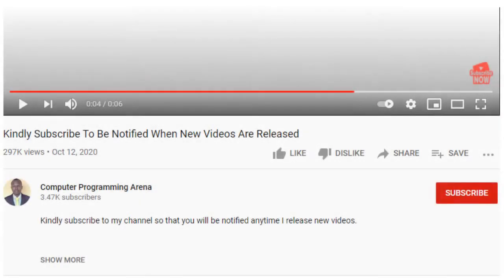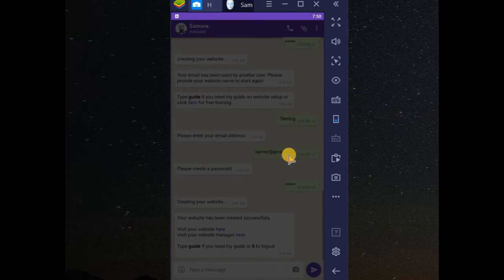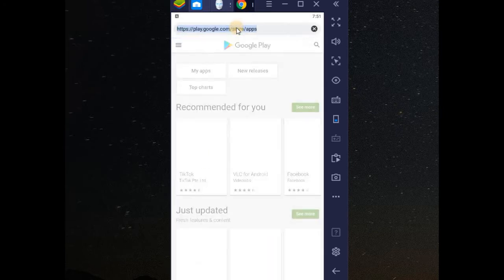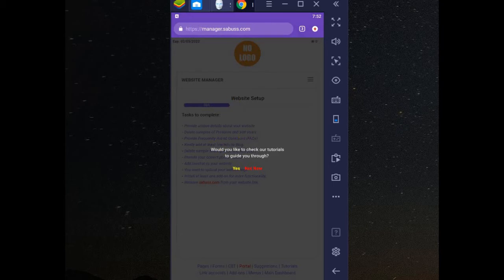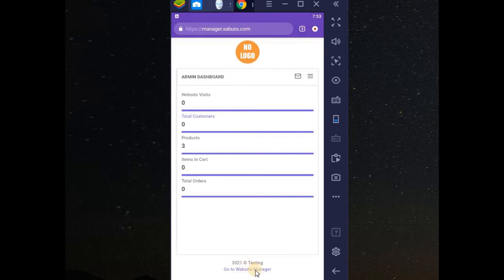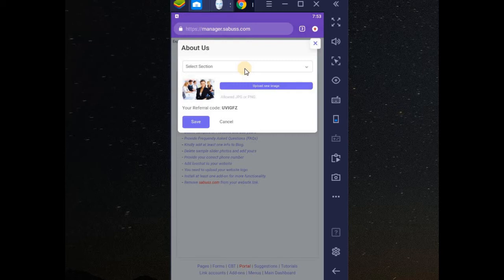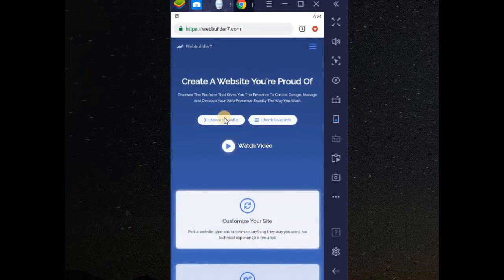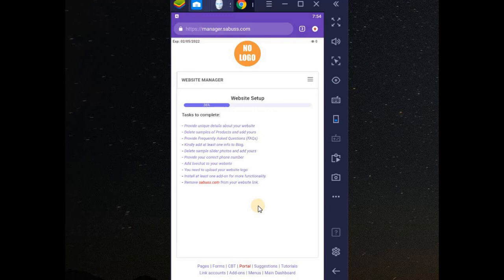How To Access Your Manager Via Web Browser - Samora Bot